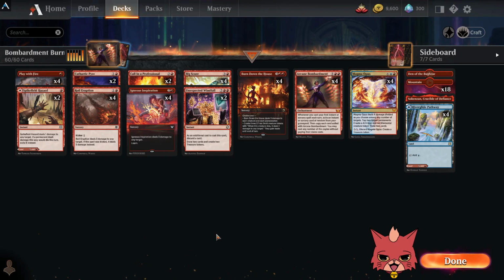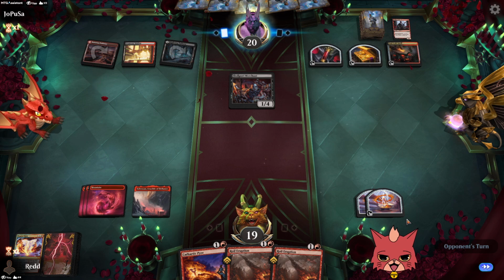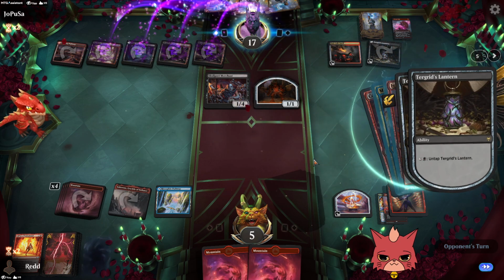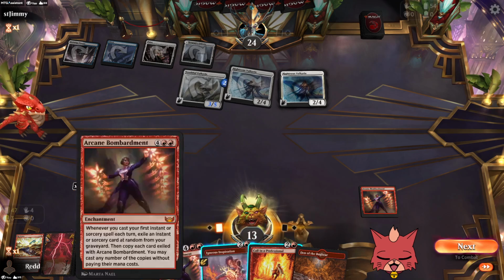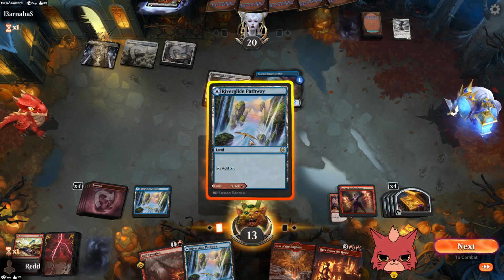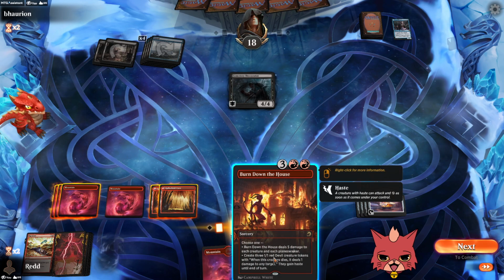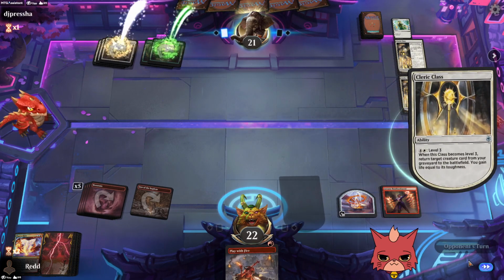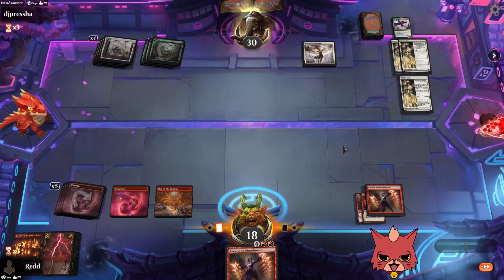Arcane Bombardment is way more fun than I expected! | New Capenna Standard! | MTG Arena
Streets of New Capenna BO1 Standard || Hope you enjoy!

0:00 - Deck Explanation
4:05 - Game 1
17:05 - Game 2
22:35 - Game 3
26:25 - Game 4
35:00 - Game 5
46:15 - Final Thoughts

Deck
4 Arcane Bombardment (SNC) 101
18 Mountain (THB) 253
4 Magma Opus (STX) 203
1 Den of the Bugbear (AFR) 254
4 Big Score (SNC) 102
2 Unexpected Windfall (AFR) 164
2 Cathartic Pyre (MID) 133
1 Sokenzan, Crucible of Defiance (NEO) 276
4 Play with Fire (MID) 154
2 Spikefield Hazard (ZNR) 166
4 Roil Eruption (ZNR) 155
4 Igneous Inspiration (STX) 107
4 Burn Down the House (MID) 131
2 Call In a Professional (SNC) 103
4 Riverglide Pathway (ZNR) 264

Sideboard
2 Start from Scratch (STX) 114
1 Mascot Exhibition (STX) 5
1 Environmental Sciences (STX) 1
1 Illuminate History (STX) 108
1 Introduction to Annihilation (STX) 3
1 Introduction to Prophecy (STX) 4